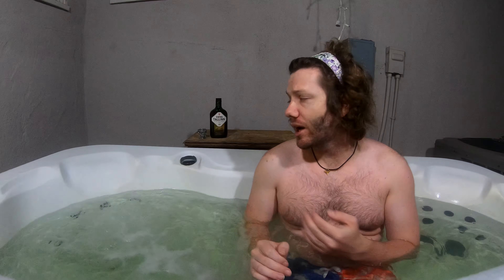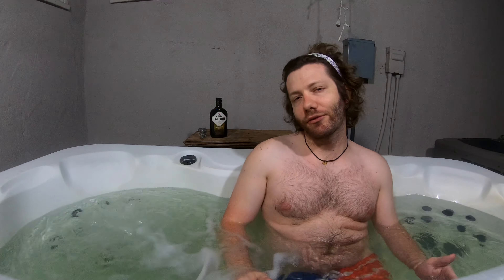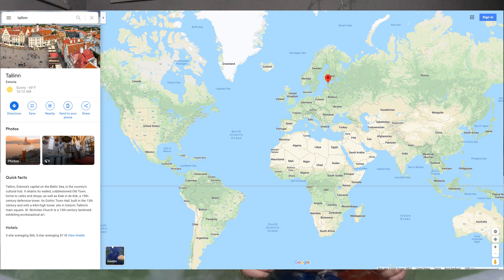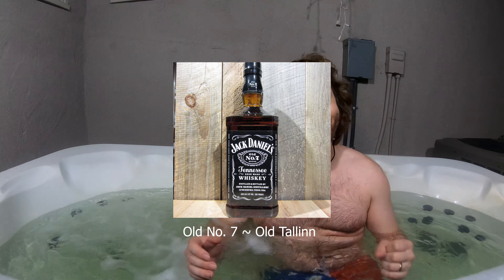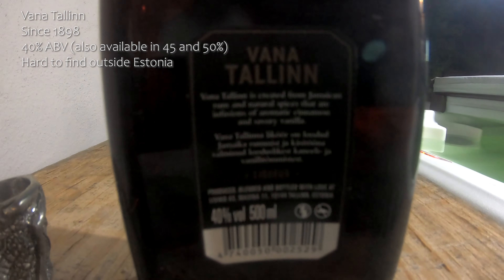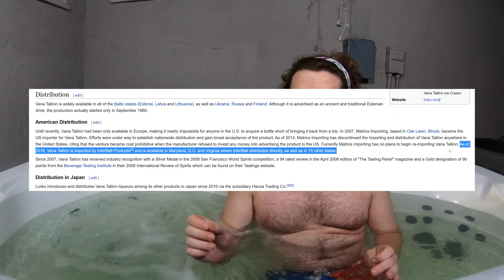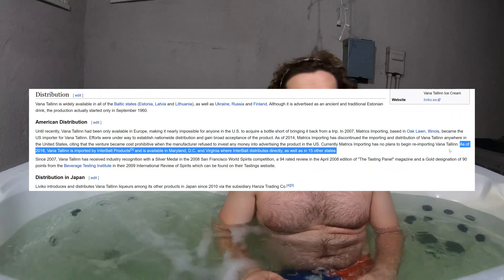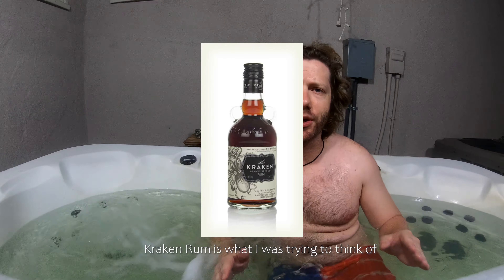Episode 23 Vana Tallinn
Vana Tallinn is the pride of Estonia, a flavored Jamaican rum, somehow. It may be hard to find outside of its native country, but it's worth a taste if you can find it.